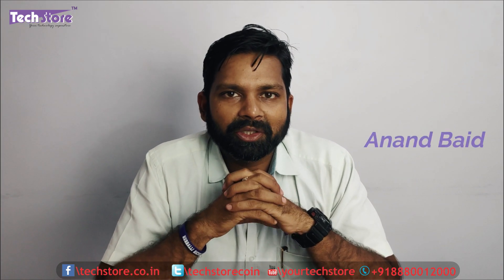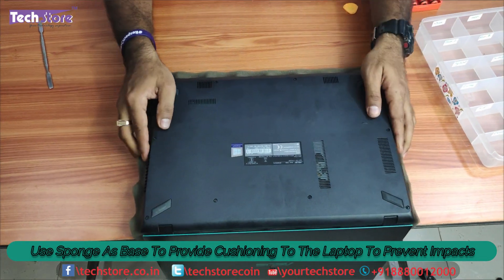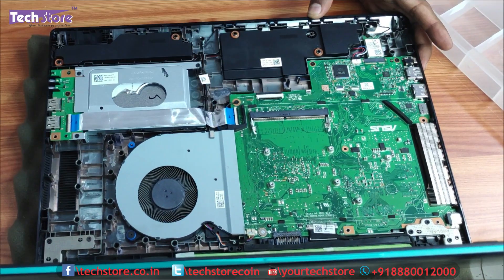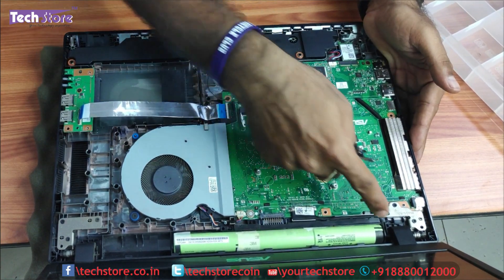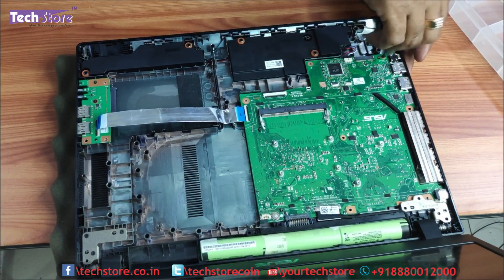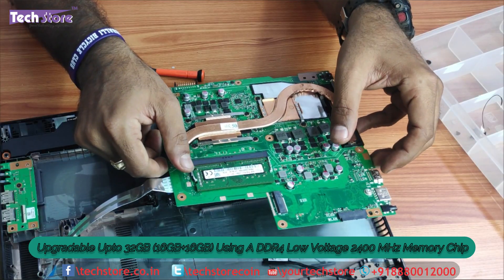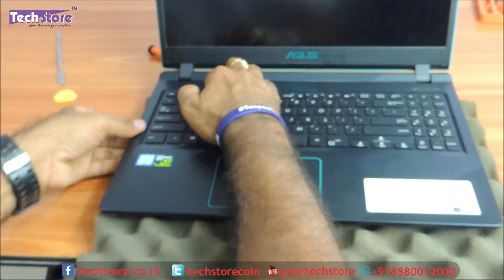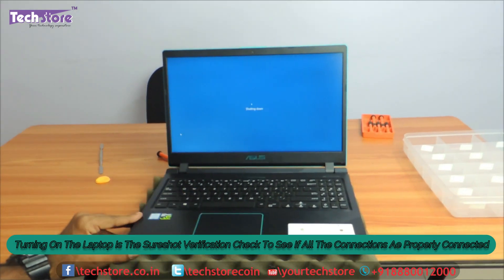ASUS F560UD BQ237T Gaming: How to Disassemble base touchpad & install M.2 SSD ram hdd easy DIY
- You need to watch this video before buying the asus F560UD series of gaming laptops launched by Asus. After watching the video, you will be able to install M.2 SSD easily apart from replacing motherboard,hdd,cmos cell, touchpad,keyboard.